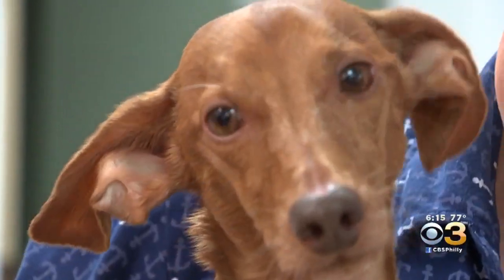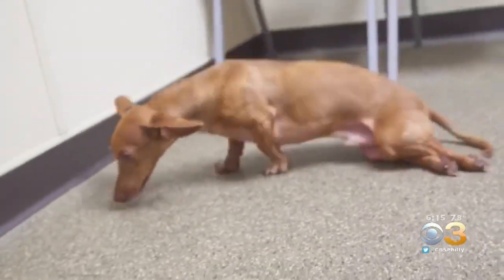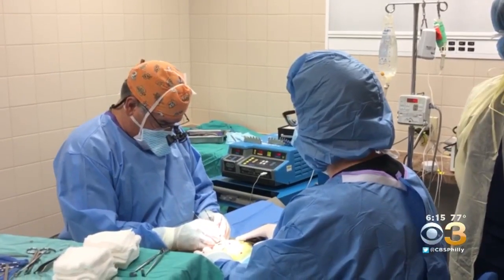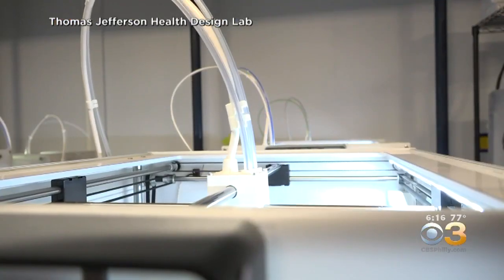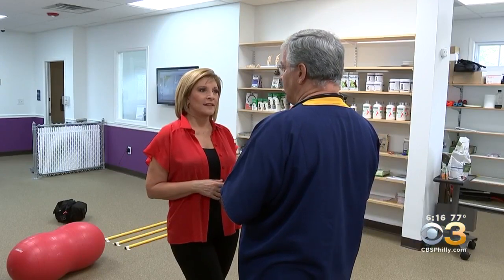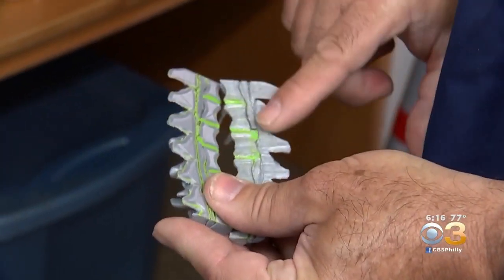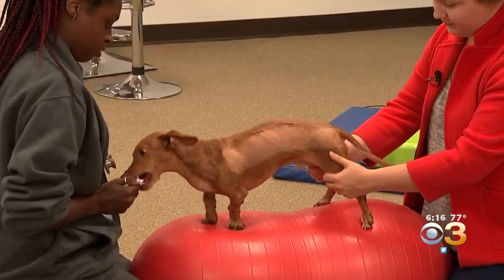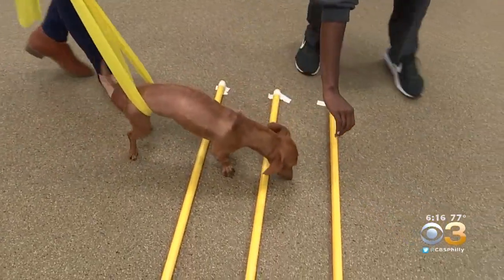Dachshund In South Jersey Making Medical History